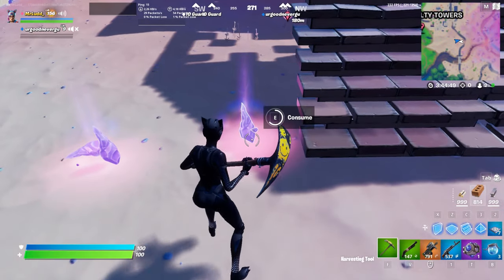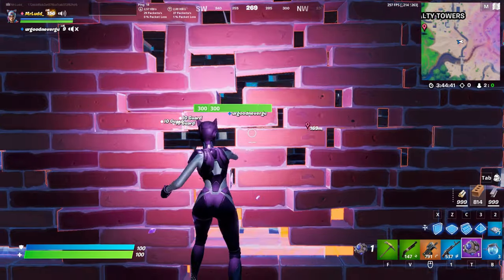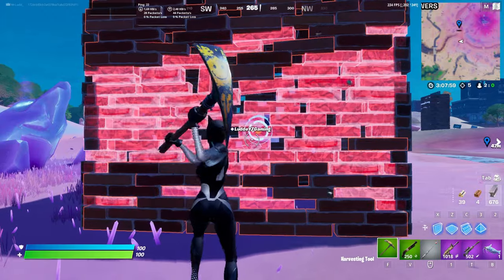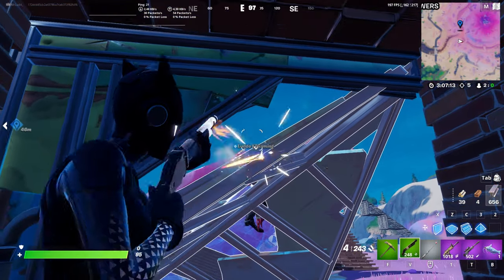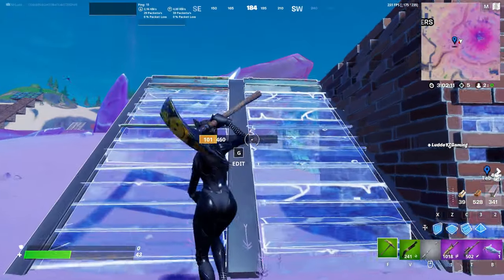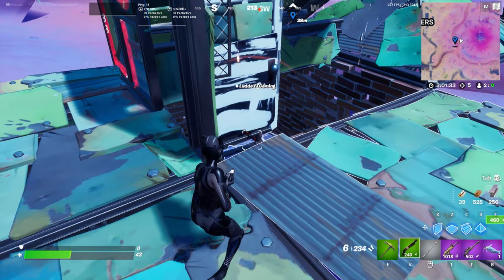11 Tips & Tricks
In this video i show some of my best Tips & Tricks